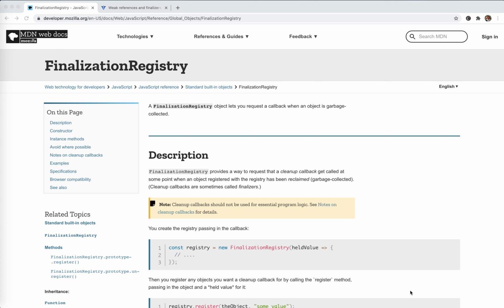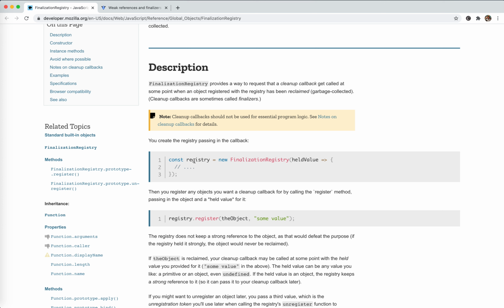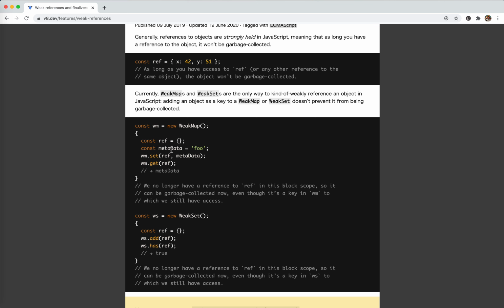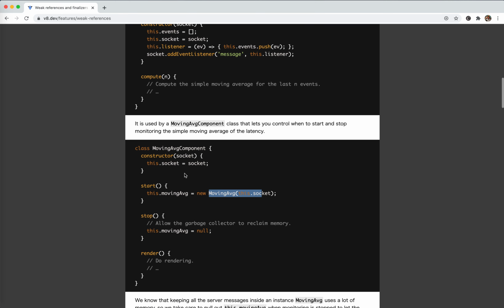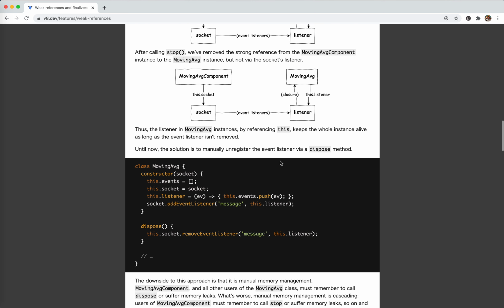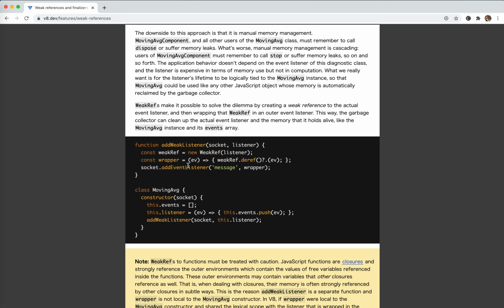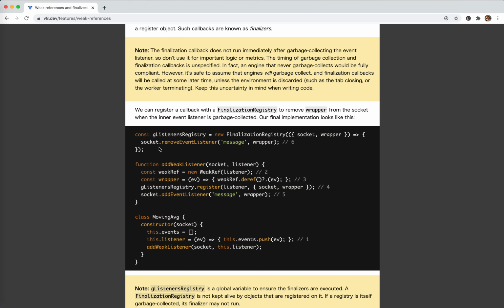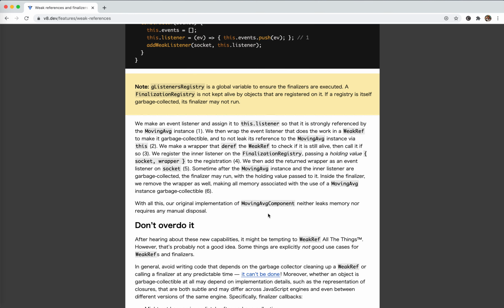What is FinalizationRegistry? | JSer - Front End Interview questions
I learned something new today - FinalizationRegistry